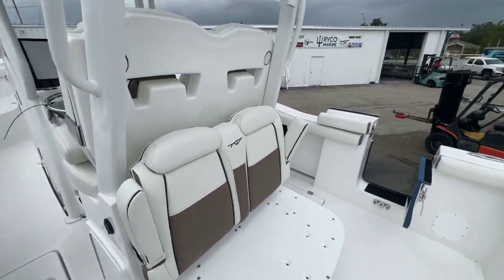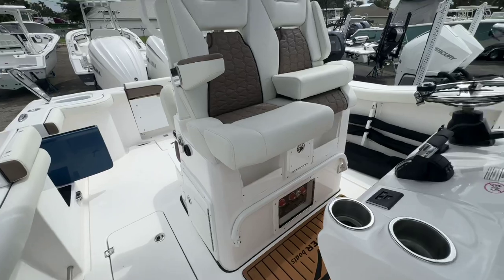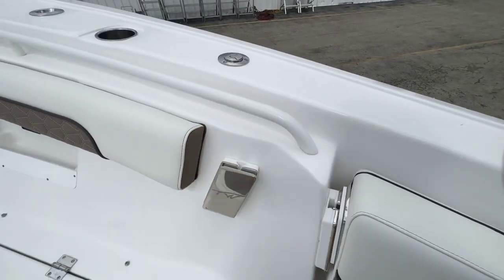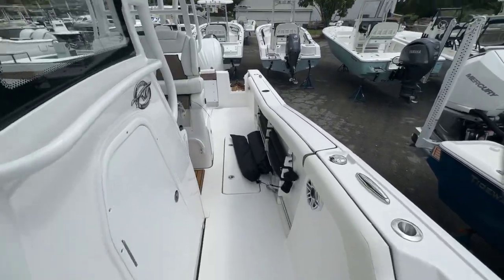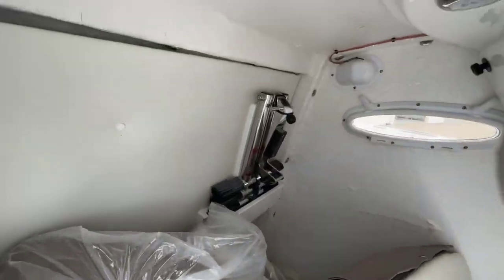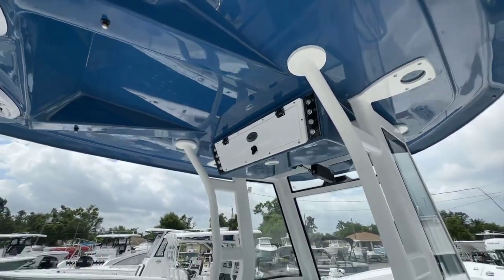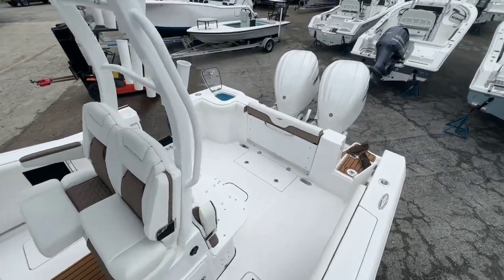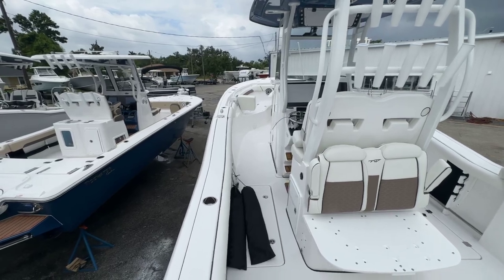2024 Tidewater 292cc Adventure walkthrough and its for sale.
2024 Tidewater 292 cc Adventure walkthrough for sale @ RYCO Marine.